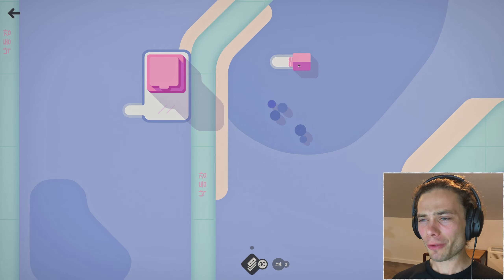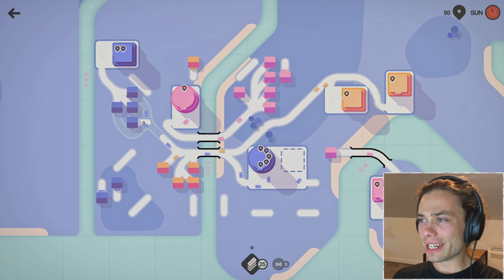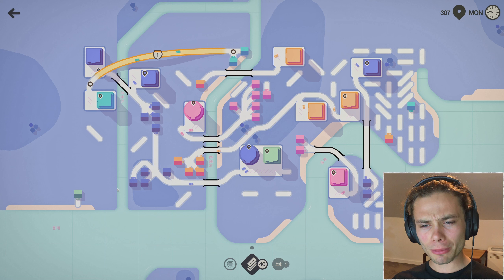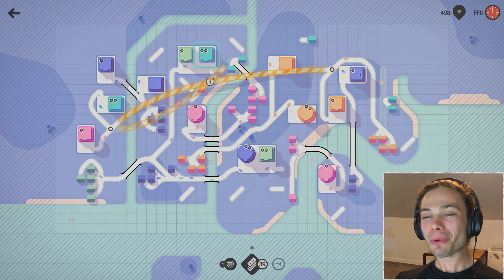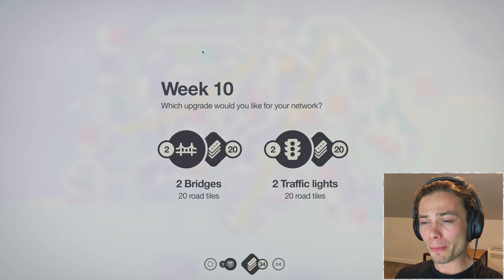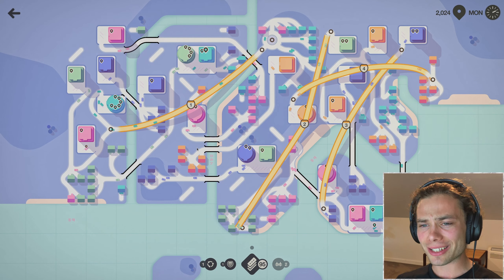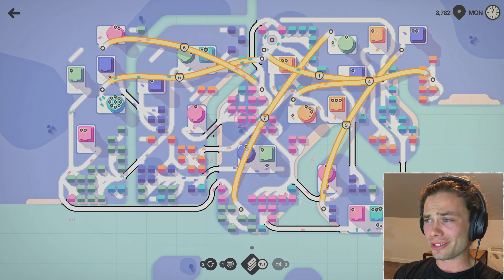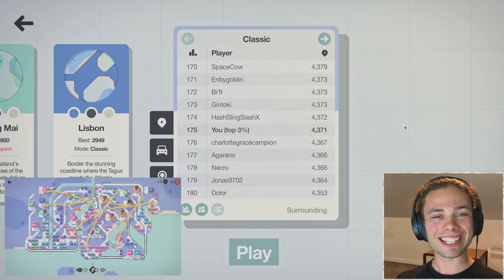Mini Motorways New Map* BUSAN!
In this video I use Mini Motorways and strategy to design and maintain a perfect city in the map Busan. With hundred of cars always on the move, Mini Motorways quickly becomes a brain bender as you struggle to keep up with the hustle and bustle of a major city! Mini Motorways give you absolute control over the management and design of major cities from all around the world. Using  Mini Motorways, tunnels, roundabouts and traffic lights, each with their own weakness and advantage, which one will be victorious? Only time will tell!